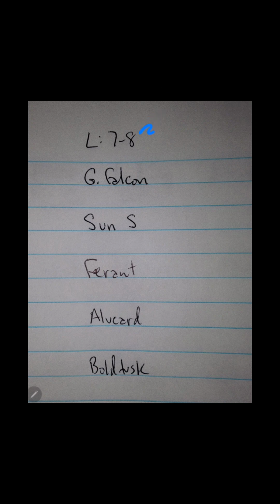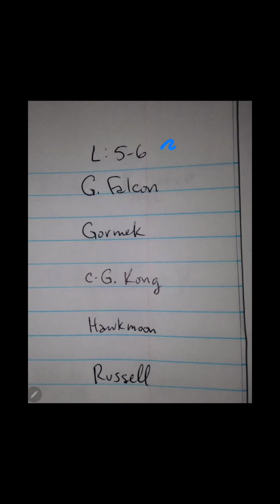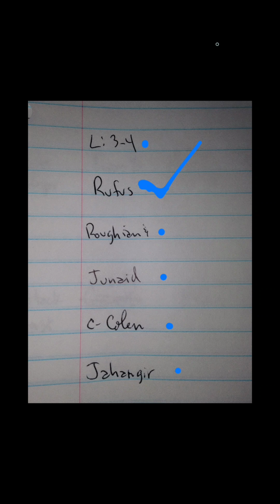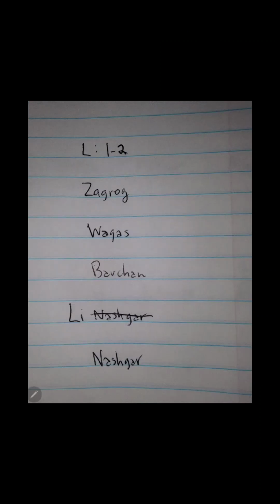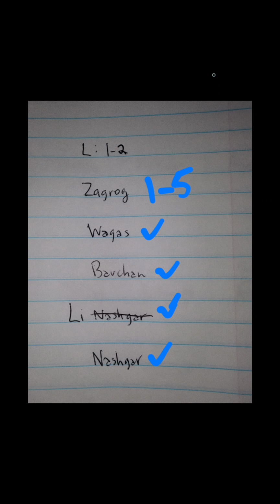How I planned my teams for Contest of Elements: Red